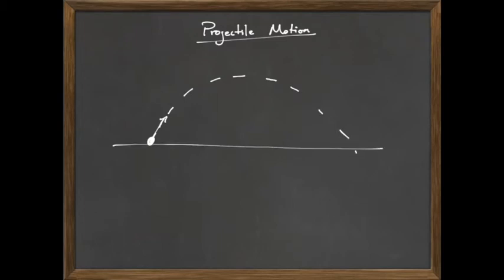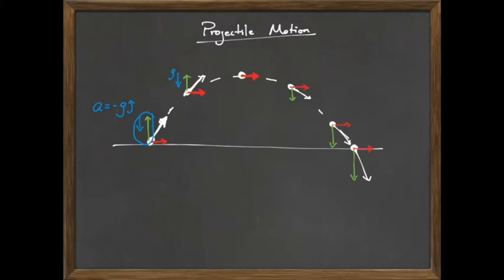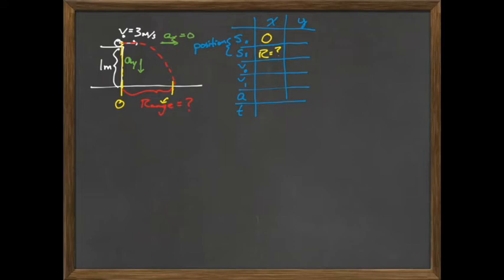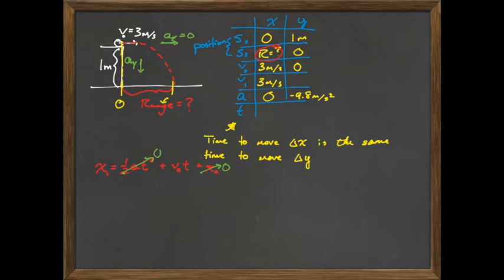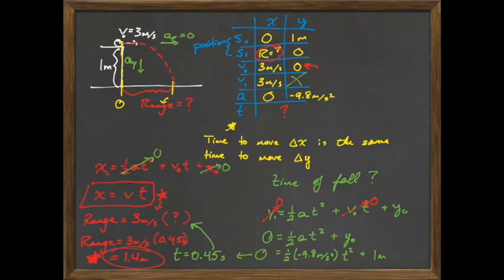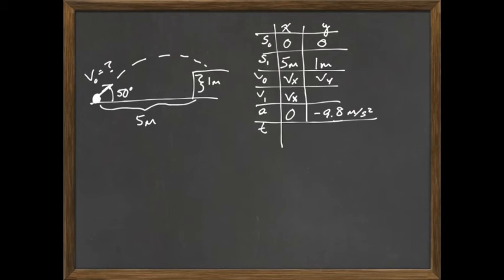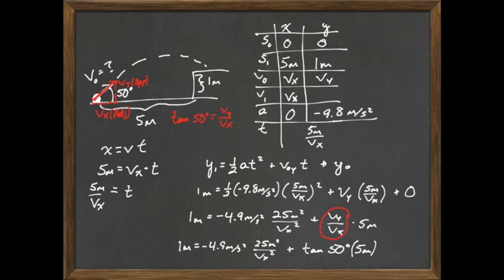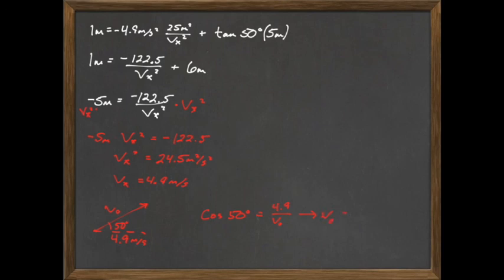AP CM Kinematics 6b